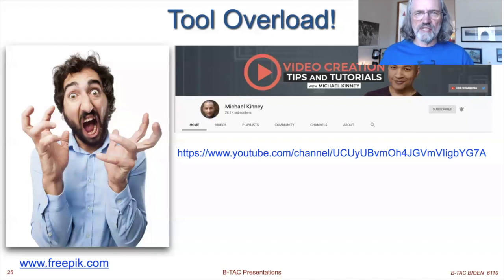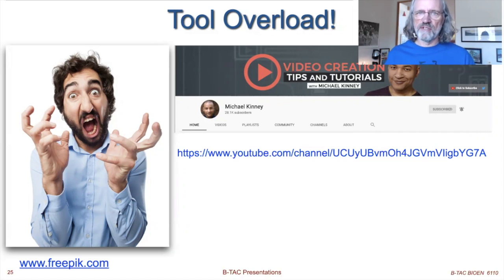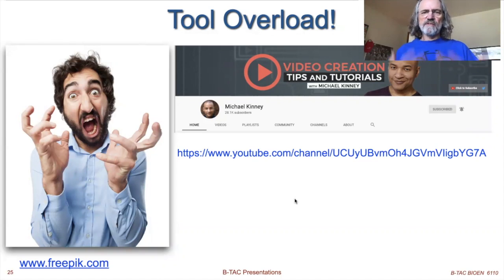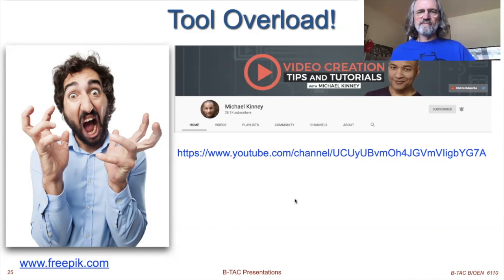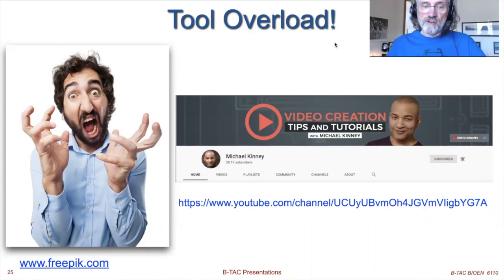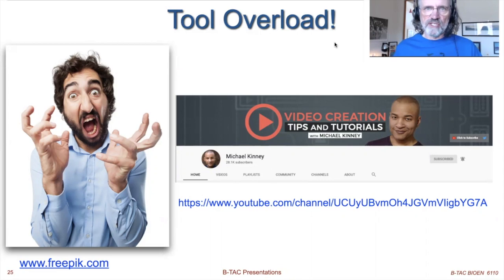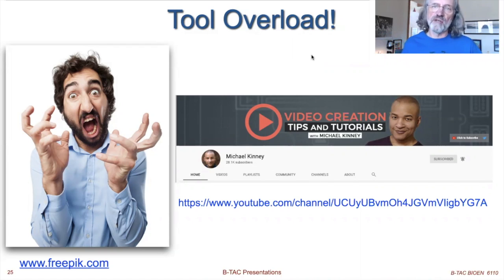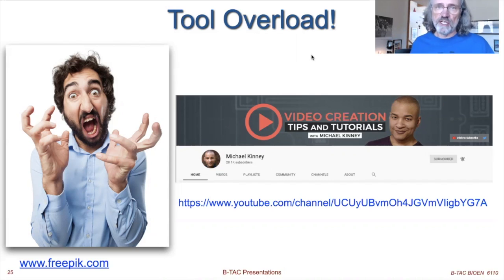BME-6100-AV-Compare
Let's compare some different microphones for making video using Zoom to capture.